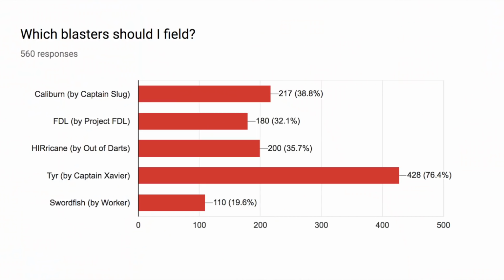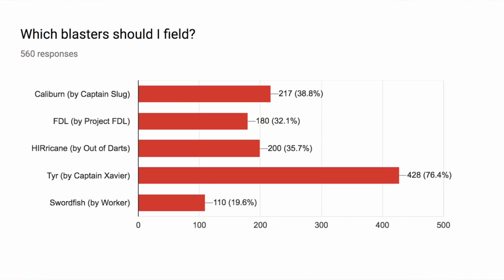I'd Run That in a War 6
Survey 7 is now closed (8/17). Thanks for voting!

The results are in! These are the 3 loadouts that you selected for me to use in July, 2018. Sorry for the lower quality for some of the footage! Lessons learned.